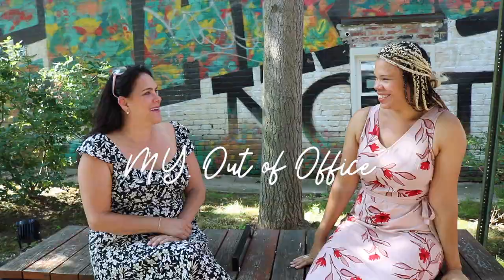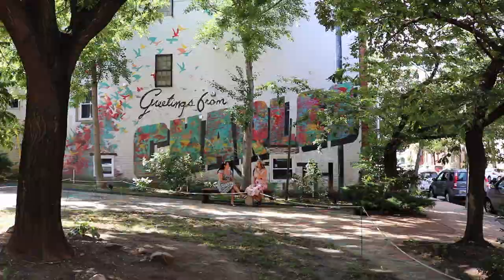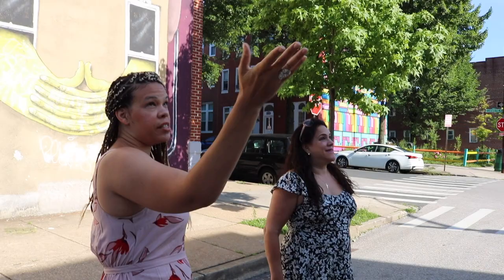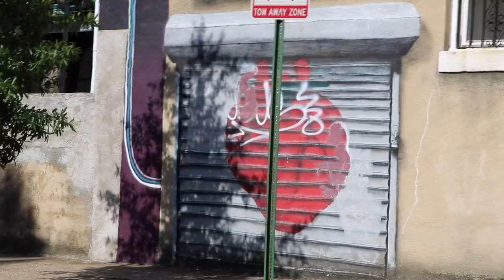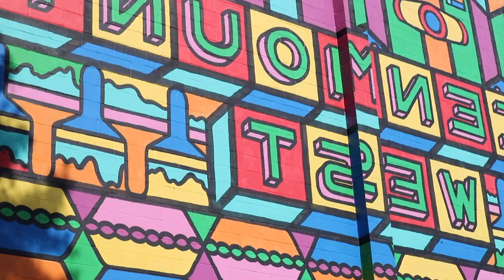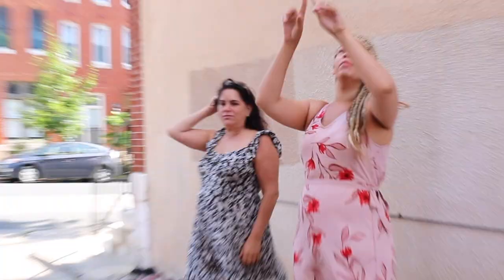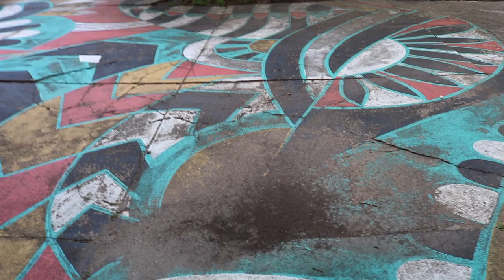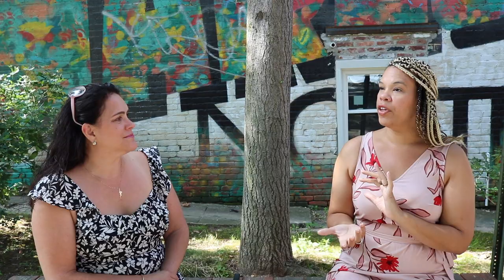Station North Mural Tour with Liz Miller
Interview with Liz Miller who runs mural tours in Baltimore.

For the past year I have been working on a project to help support and promote businesses in the community. It has been fun and even a little scary putting myself out there like this however, this idea would not rest. With the help of the super talented Amy Lim my vision for M. Y. Out of Office has come to life. Here is the first episode!!! Enjoy this interview with Liz Miller who runs a mural tour in Station North and other neighbors in Baltimore. You can find her on IG @liz_miller_productions .

Do you have questions about real estate in the Baltimore Metro Area and surrounding counties ? Give Marci a call!